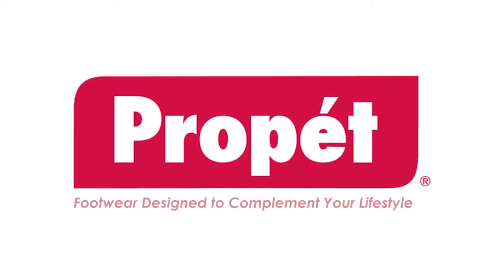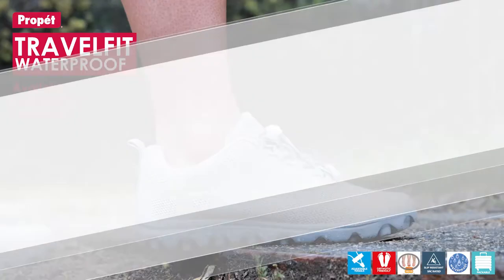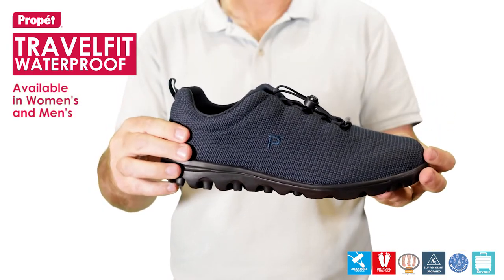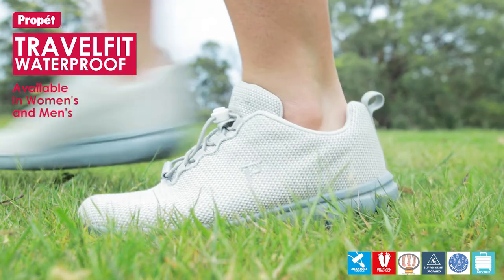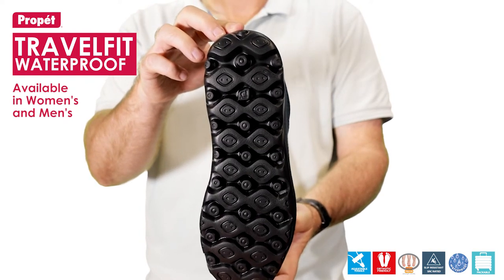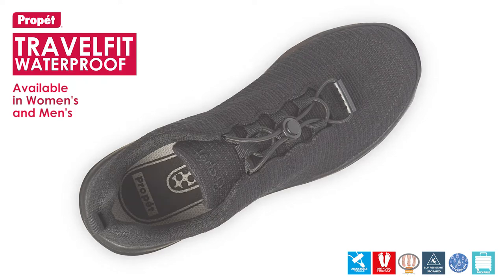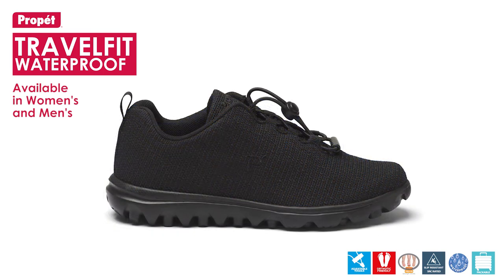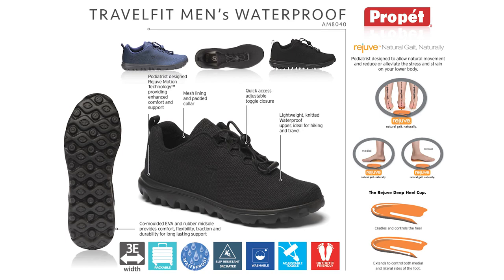TravelFit Waterproof Walking Shoes - Propet Australia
Waterproof Walking/Hiking Shoes for Men & Women
Podiatrist Designed "Rejuve Motion Technology"
Women's:
TravelFit Waterproof Women’s AW8040 are a great shoe to wear anywhere anytime.
Made to last and developed with Podiatrist designed “Rejuve Technology”
Mesh lined and padded collar makes them ideal shoes for hiking and travel.
Men's:
TravelFit Mens AM8040 Comfortable Walking Shoes.
With a lightweight knitted waterproof upper, ideal for Hiking and Travel.
Quick access adjustable toggle closure makes them easy to wear.
Co-moulded EVA rubber insole. Available in 3E width.
Exceeds Australian slip resistant assessment standards (SRC rated).  Testing with soapy water on ceramic tiles.  Testing on steel floor with glycerol.
Propet Australia
Melbourne, Victoria. Australia. 3001
waterproof hiking shoes
shoes for hospitality workers
slip resistant women's shoes
Work shoes for men
waterproof nursing shoes australia
Propet Australia